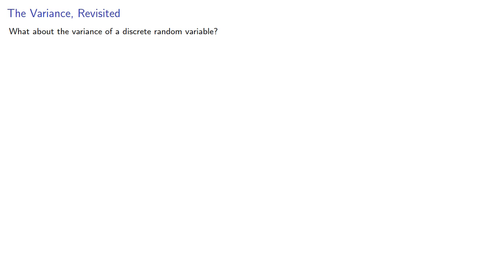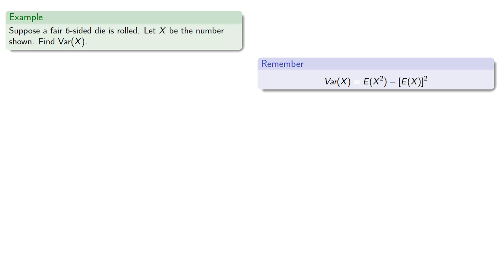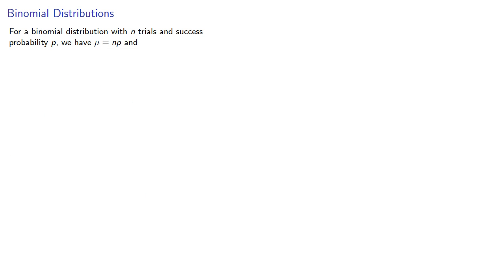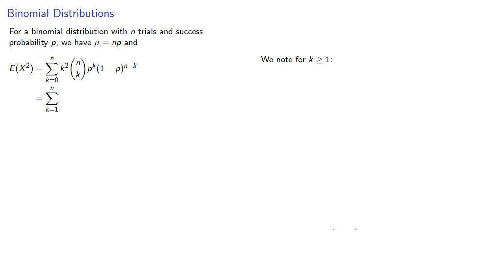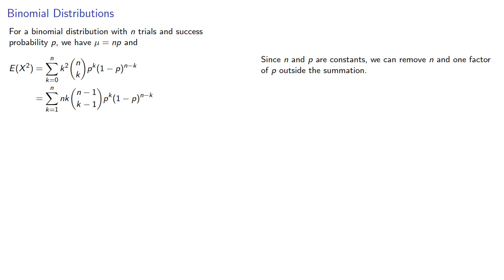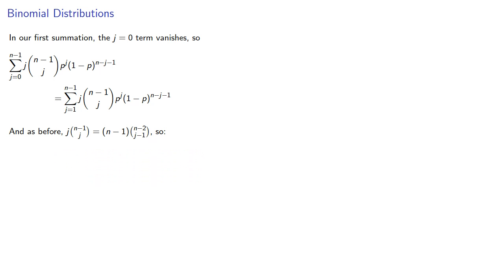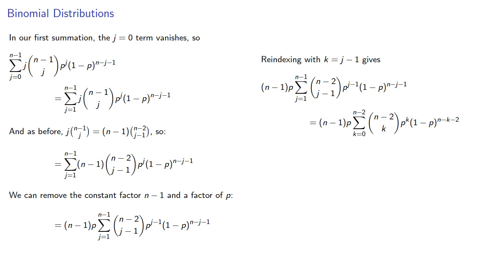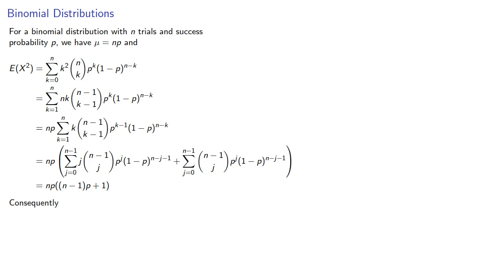Variance: Binomial Distribution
Finding the variance of a uniform and a binomial distribution.